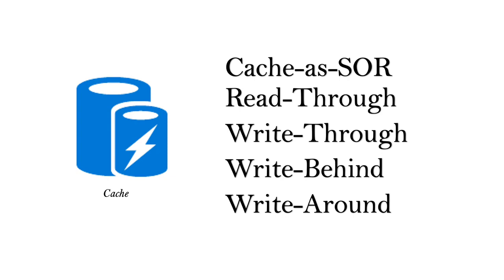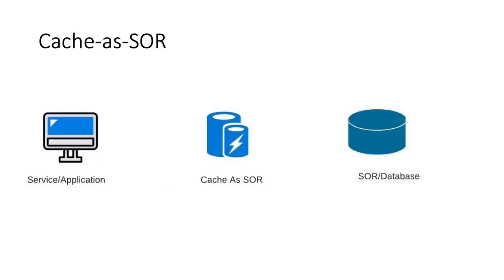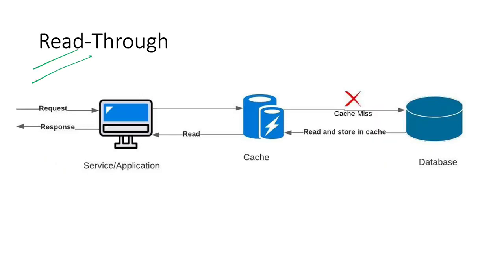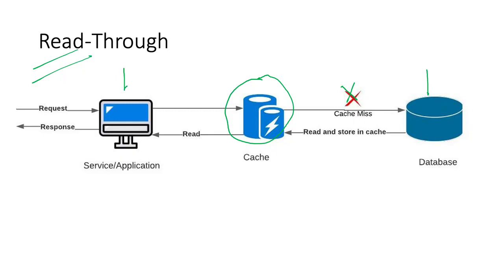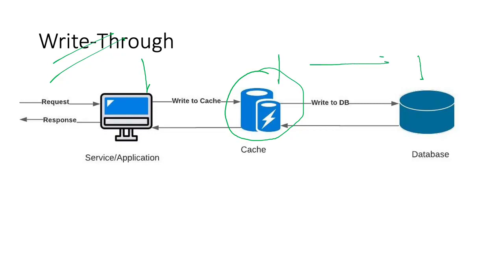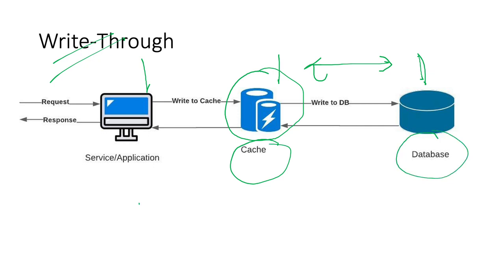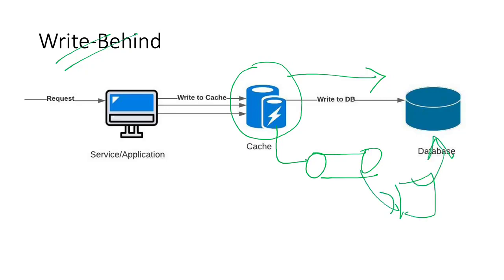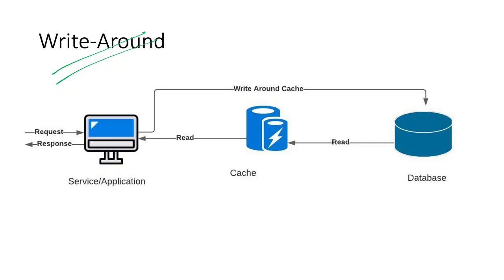Cache as SOR, Read Through, Write Through, Write Behind, Write Around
This video is meant for beginner and intermediate developers/software engineers who are learning system design.
We discuss in this video the various strategies to adopt while doing server-side caching. These Caching mechanisms are as follow Cache-as-SOR, Read-Through, Write-Through, Write-Behind, Write Around
Caching is widely used in Sevices/Application to enhance the performance of the system and reduces the load on the DB/Network/API thereby making things quite efficient.